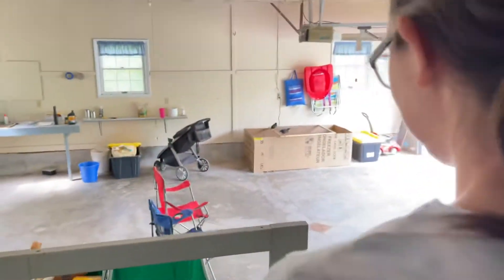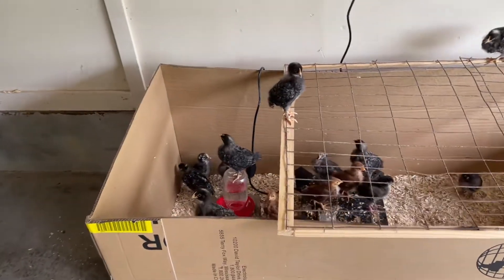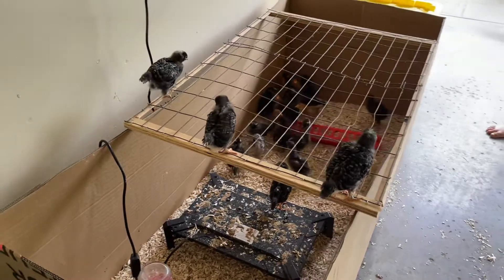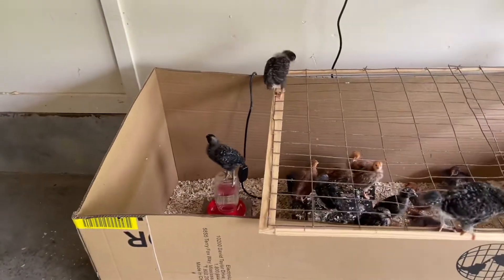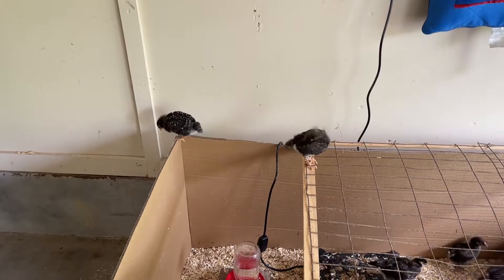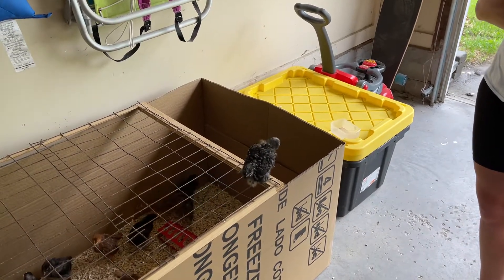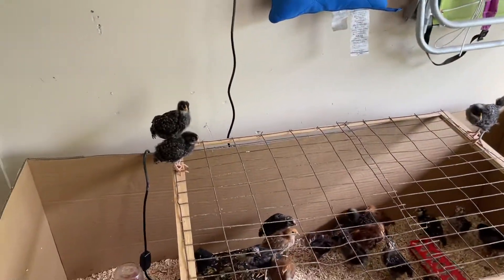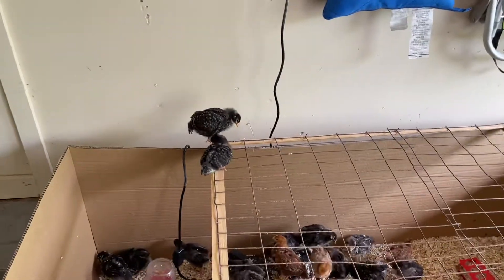When to Move Your Chicks to the Coop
This is how you know when your chicks are ready to leave the brooder and go out to the coop. I went out to check on the chicks with Hannah this morning and what did we find? The chicks had jumped OUT of the brooder and on top of the screen. Crazy little ladies are now out in the coop with the Golden Girls.